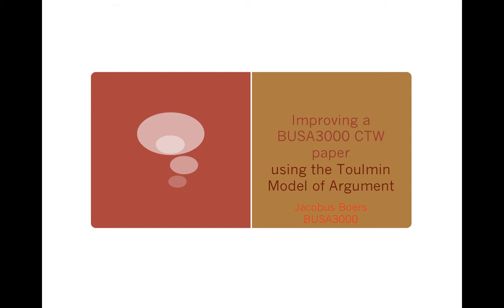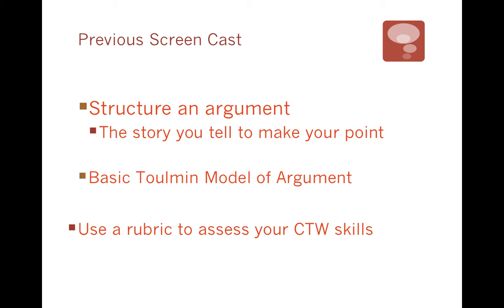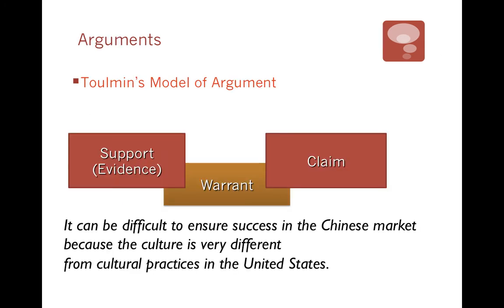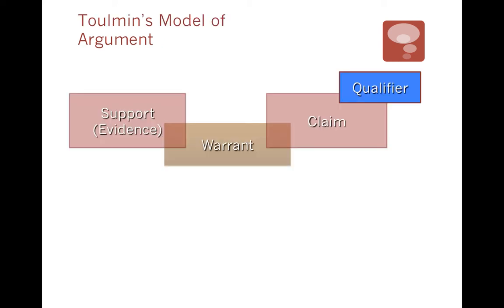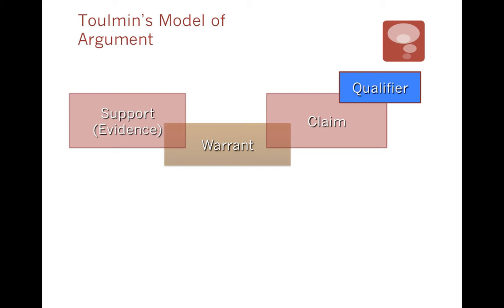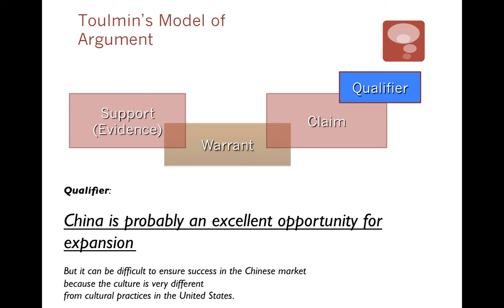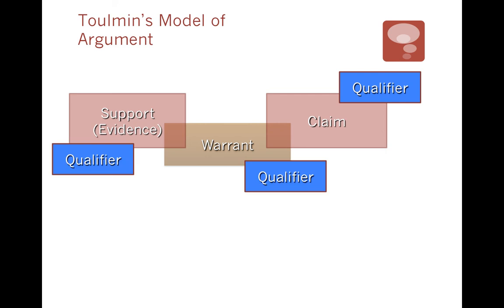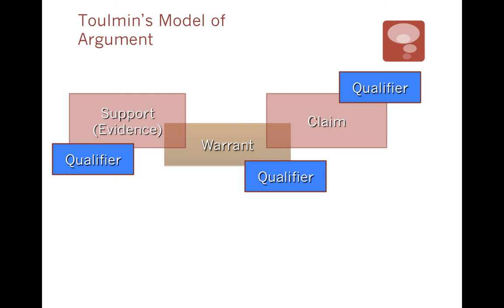Improving a BUSA3000 CTW Paper.mp4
How can you improve the logic and breadth of your CTW paper using Toulmin's model for argument

Table of Contents:

00:29 - Previous Screen Cast
01:09 - BUSA3000 & CTW
02:15 - Toulmin's Model of Argument
04:42 - Toulmin's Model of Argument